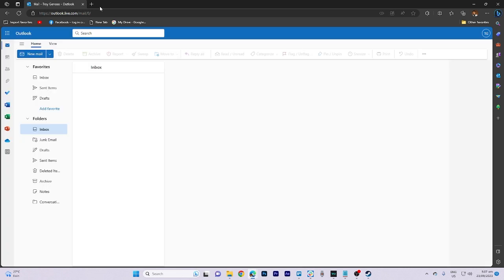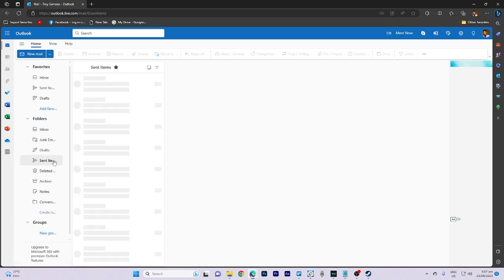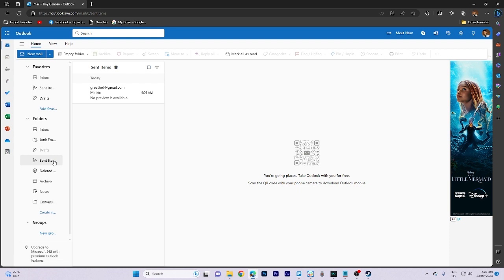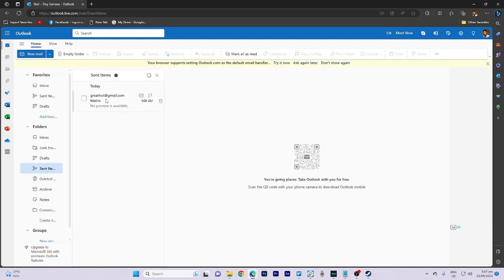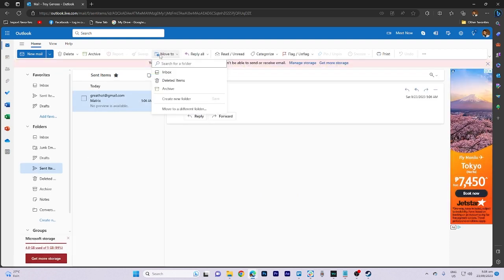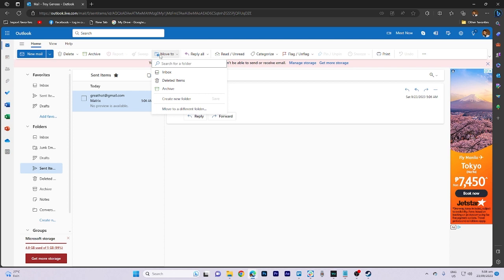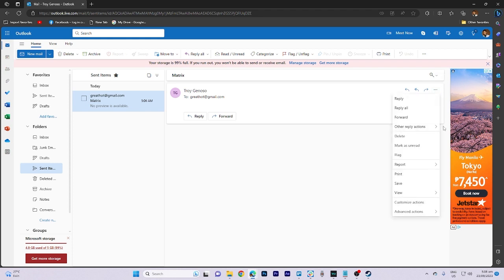How to Recall Mail in Outlook (Unsend Email 2025)